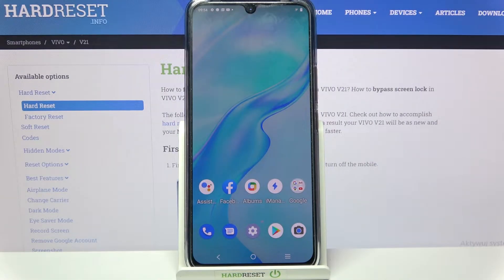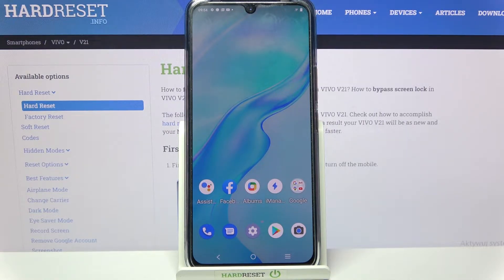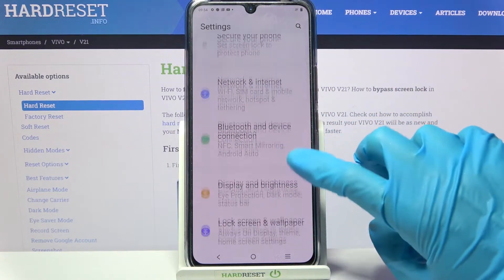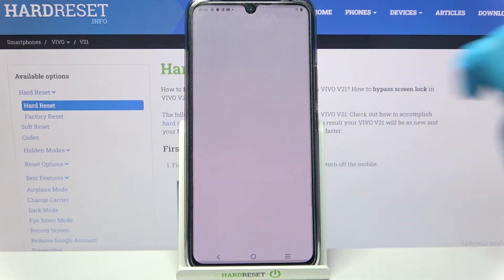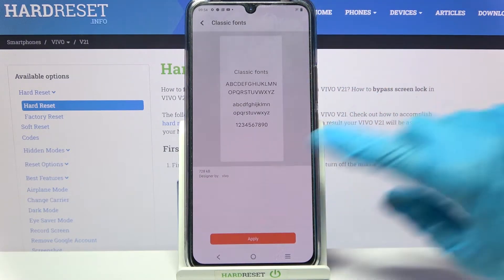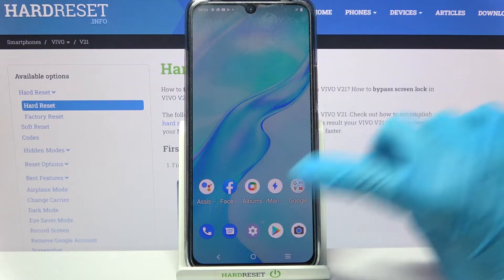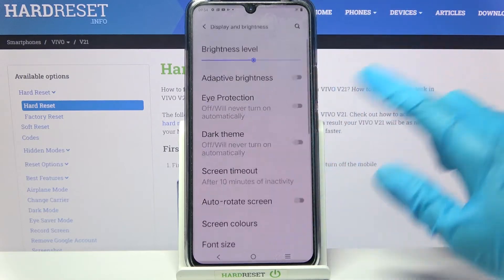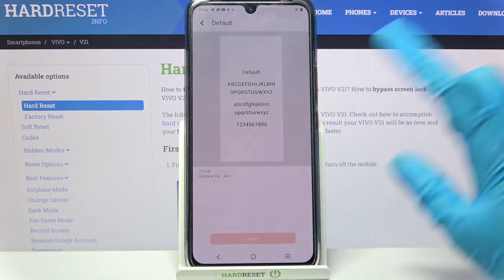How to Change Font Style in VIVO V21 – Manage Font Settings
The following tutorial will show you how to change the font style in the VIVO V21. We will guide you through the steps necessary in order to successfully update the font on your VIVO device. Now let's follow our tutorial and change the font settings on the VIVO V21. Check out our HardReset.info YouTube channel for a variety of useful videos for VIVO V21.

How to Change Font Style in VIVO V21? How to Update Font in VIVO V21? How to Change Display Settings in VIVO V21? How to Choose Font Style in VIVO V21? How to Update Font Style in VIVO V21? How to manage Font Settings in VIVO V21? How to set up the Font Style in VIVO V21? How to change Text Style in VIVO V21?